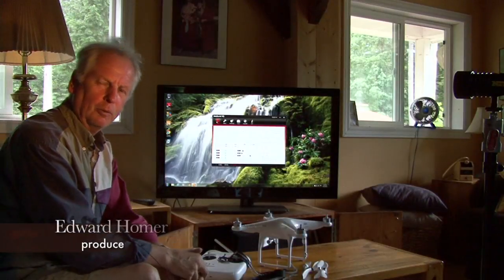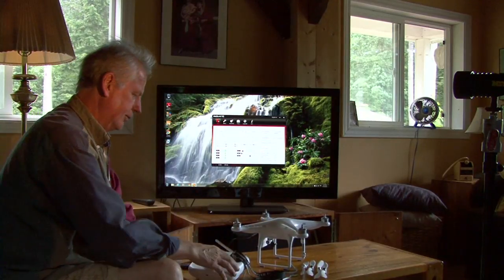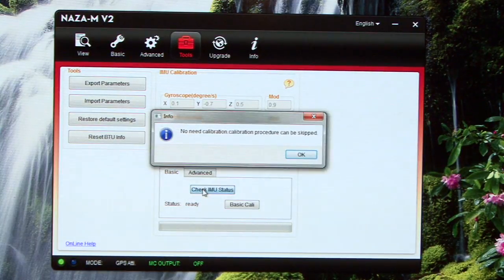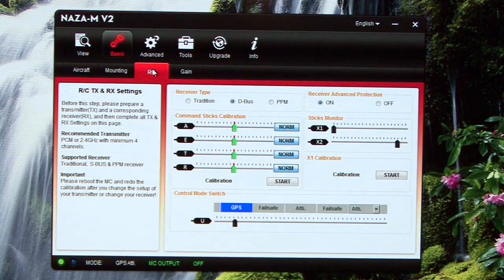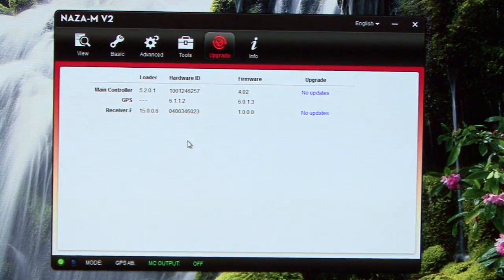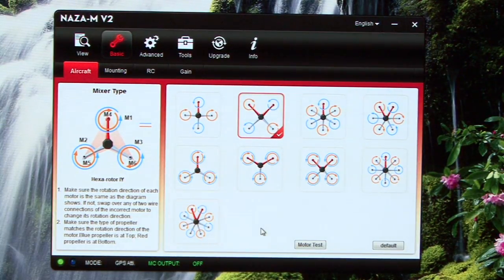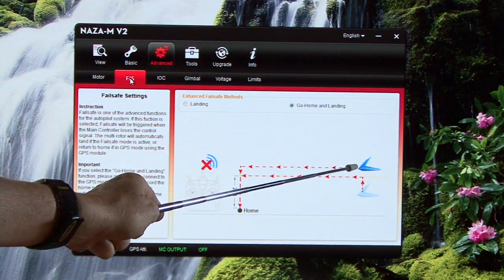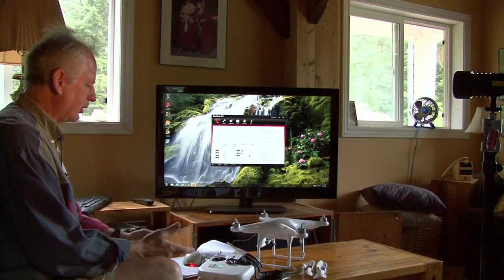DJI Phantom Software Naza M V2 intro for beginners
This video is an introduction to the Naza M V 2 assistant software for the Phantom 1.1.1  I look at the IMU calibration and RC calibration.  I also cover the motor test and some of the other features.